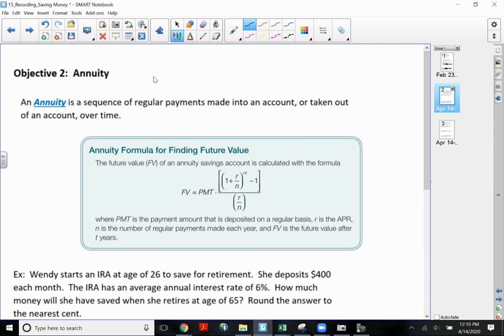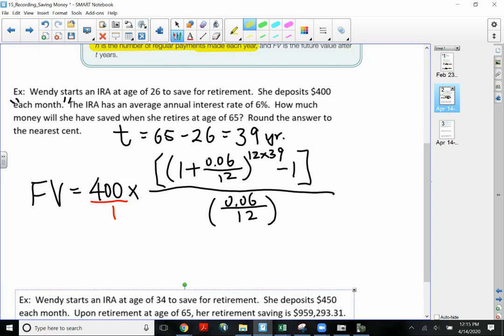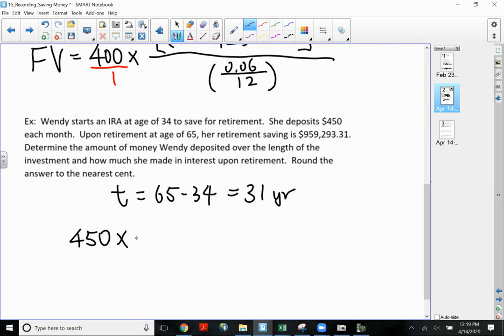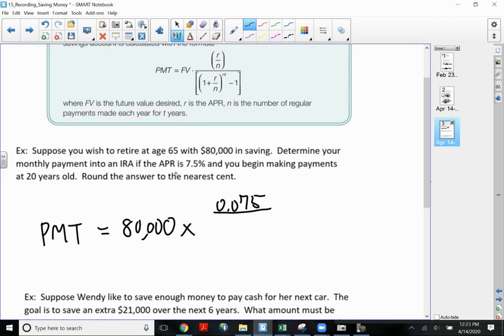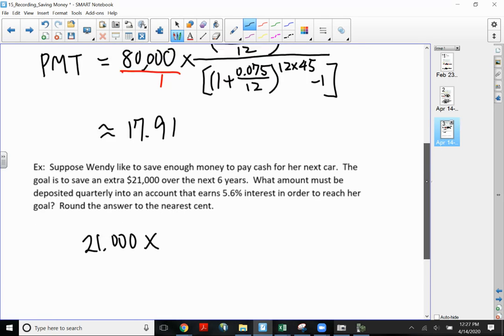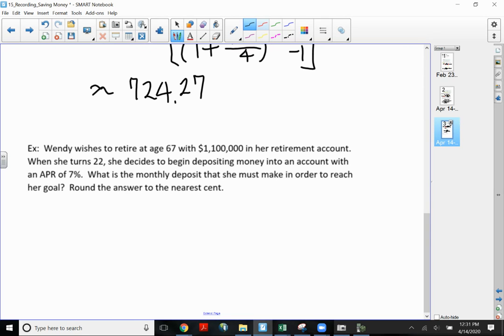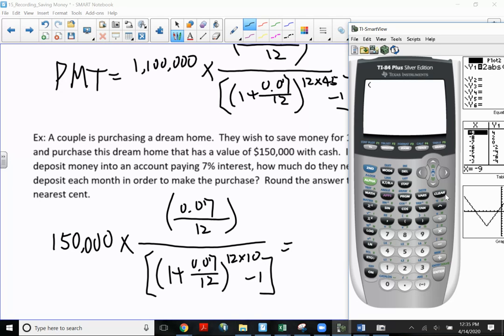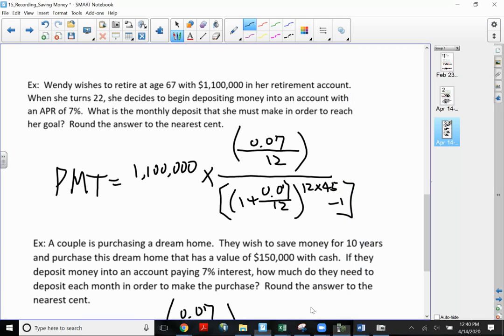155_15_Lecture Video: Saving Money Part 2